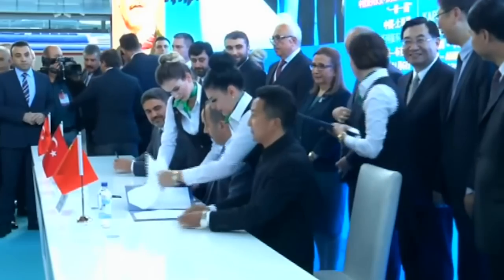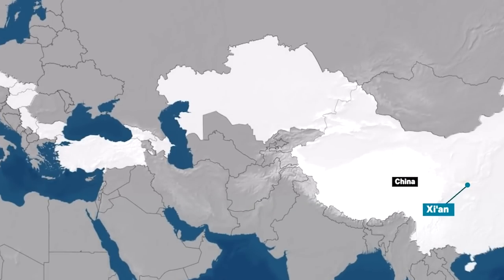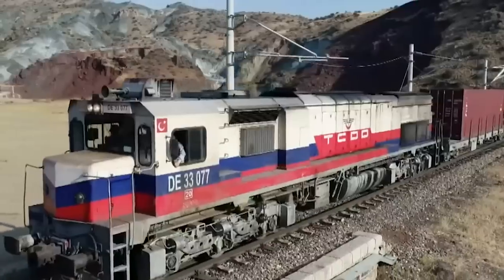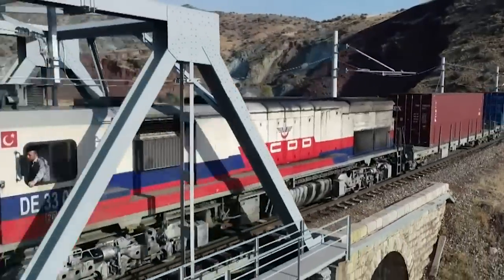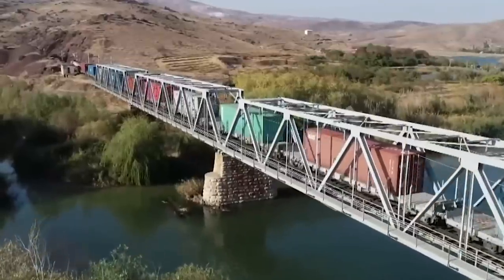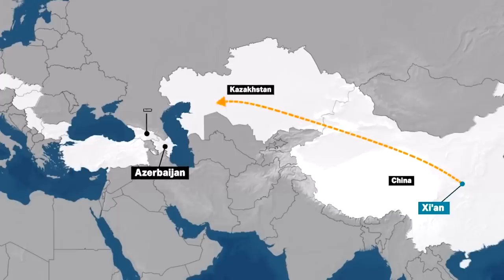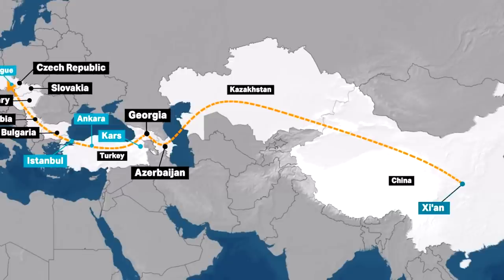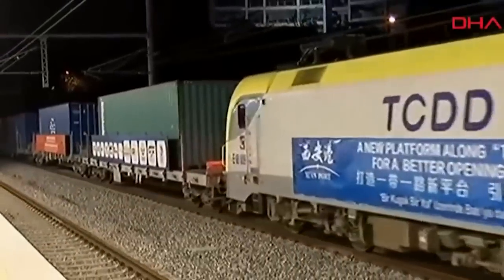China's Largest Cargo Ship Can Carry A Train! | China Evolution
Have you ever heard that trains can move across oceans between continents?
China has a marine beast known as The Cherokee train aircraft carrier, which can tow a train across the ocean. What exactly is China's shipping weapon, and why are the US engineers so impressed? Can't America make it on its own?
Watch This Video Till The End To Discover The Answers!
If you want to know about a brand new China, please subscribe to the [China Evolution] channel, we will show you a real China, there are many major events happening in China, and those incredible Chinese projects. Trust me, it will be an eye-opener for you.